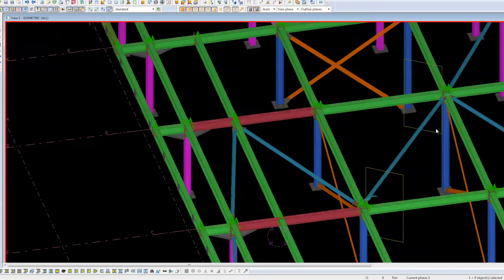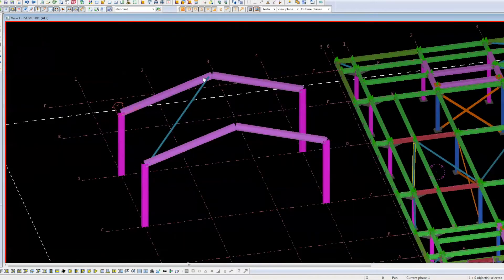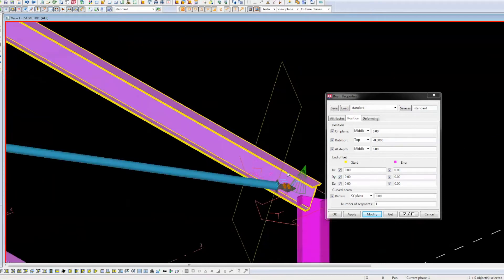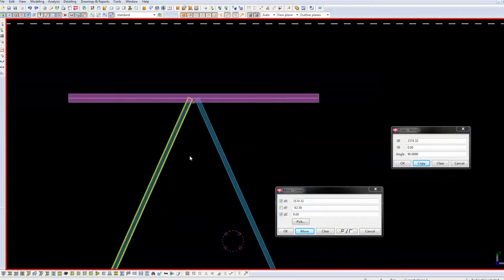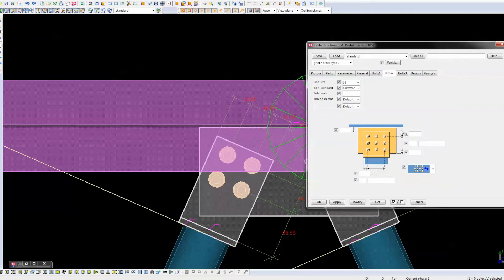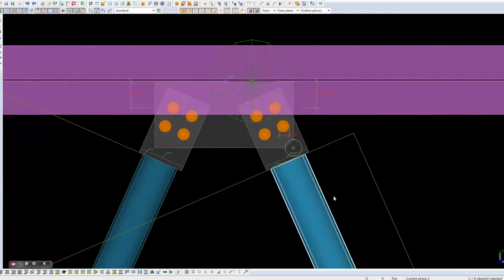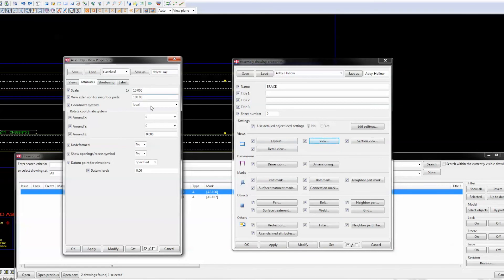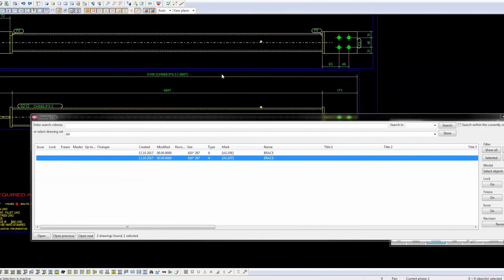Tekla - Portal Bracing 105 Pitched Roof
Tackling tubular bracings on a pitched roof using connection 105. Includes correcting skewed views in assembly drawings. Tekla V18